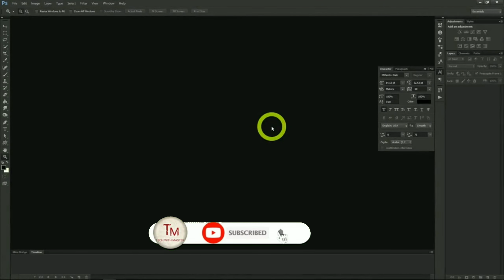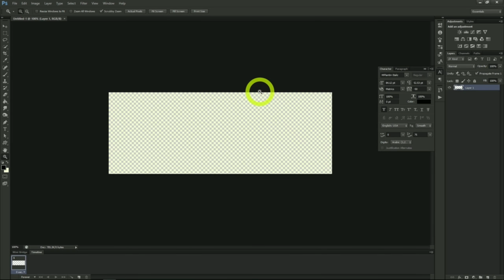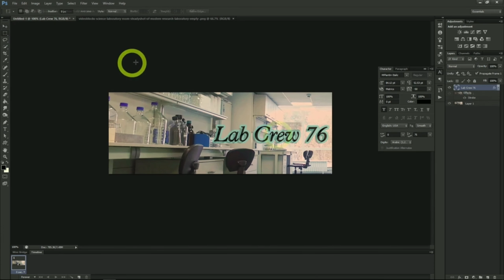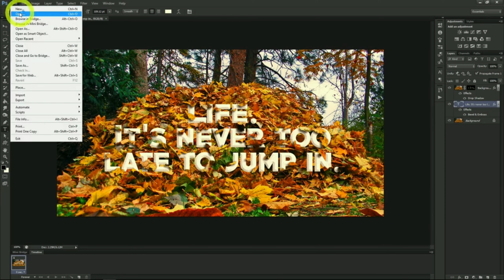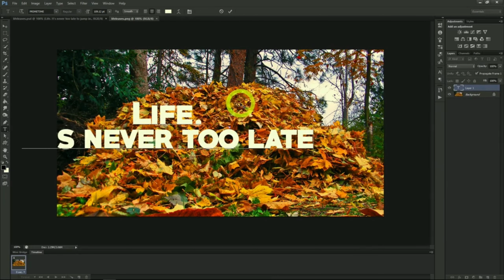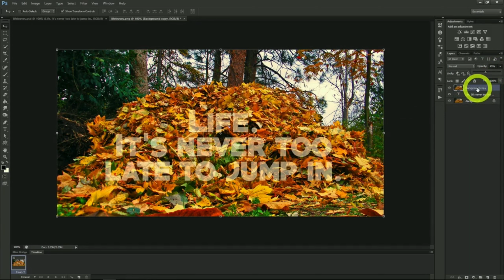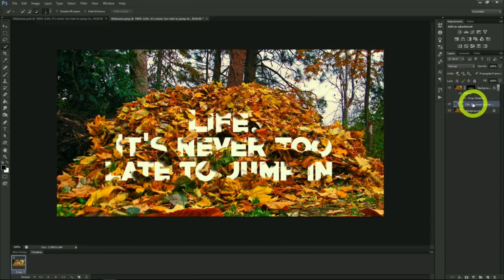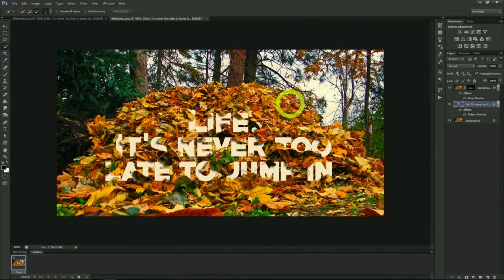how to make Facebook cover pages and typography Quotes | Pro photoshop | video 7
hello viewers,
                       in this video you will learn about how to make Facebook cover pages and typography Quotes in pro photoshop editing